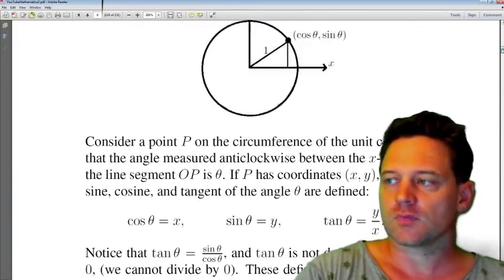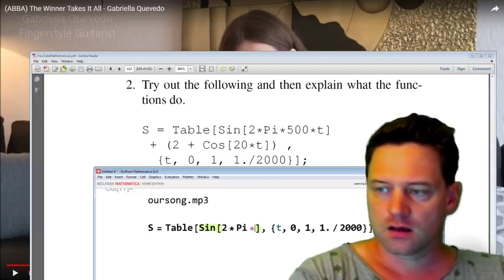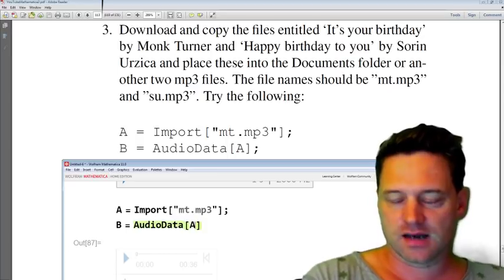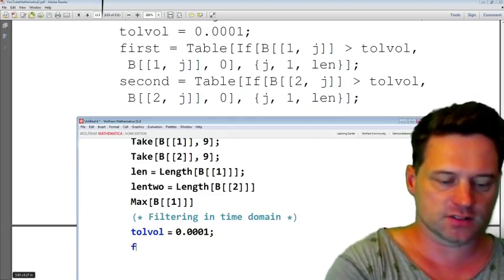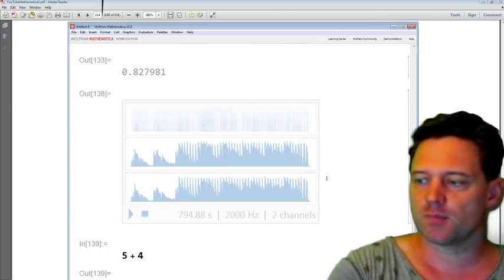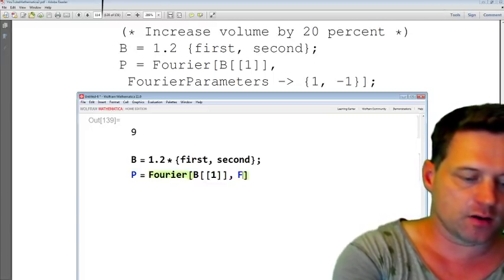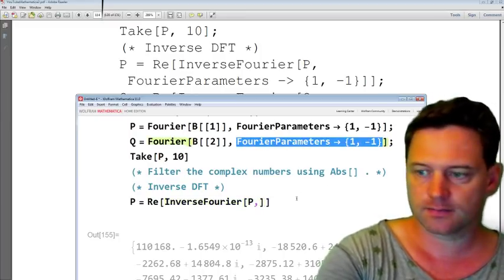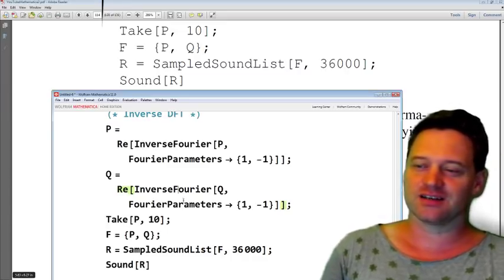Mathematica Tutorial 27 - The Data of Music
In this mathematica tutorial you will learn about the conversion of music files to lists of data or numbers so that you can edit the data and turn it back into music, hence the title, the data of music. Some of the skills you will learn include filtering and the application of tools of signal processing to music editing.